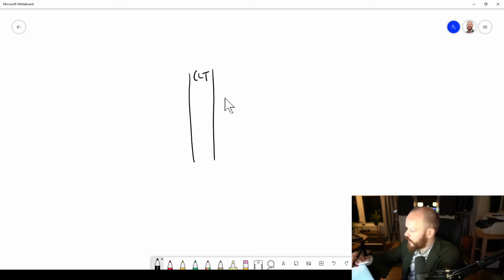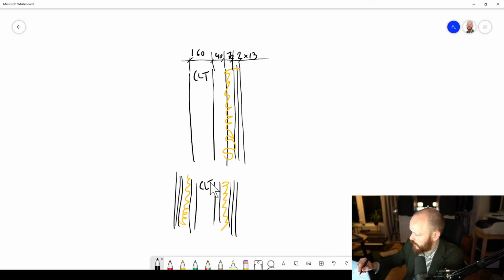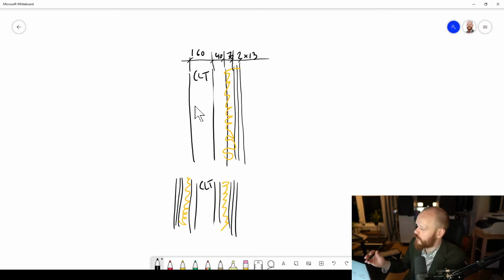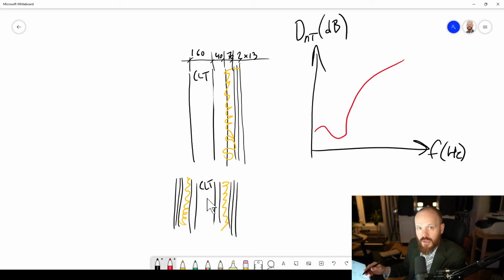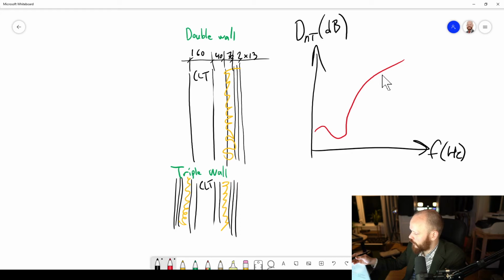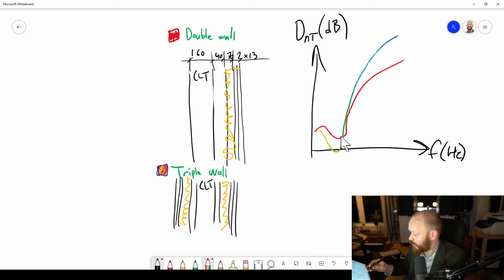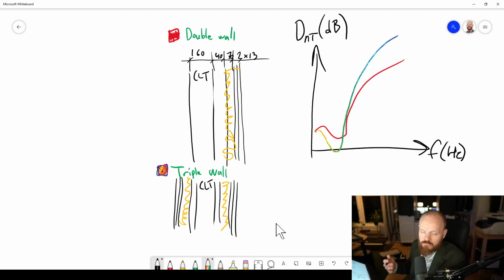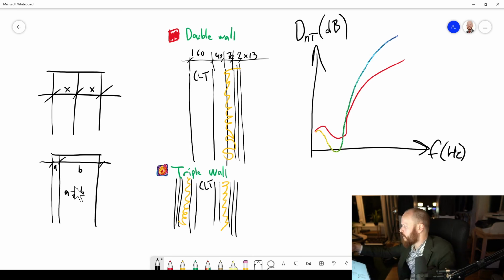Which wall has better sound insulation - Double or Triple wall?